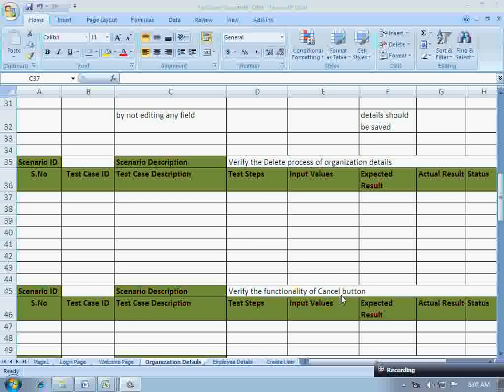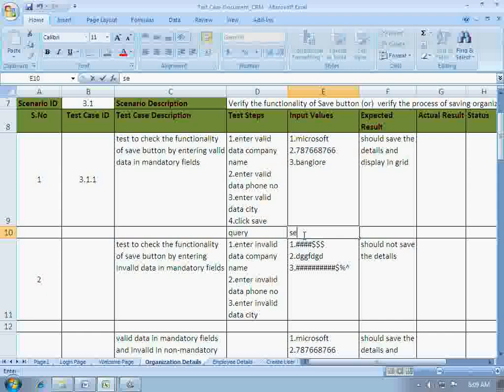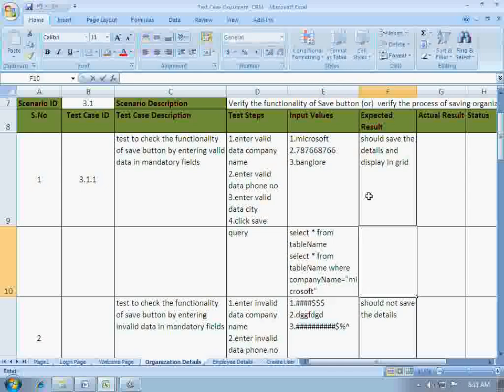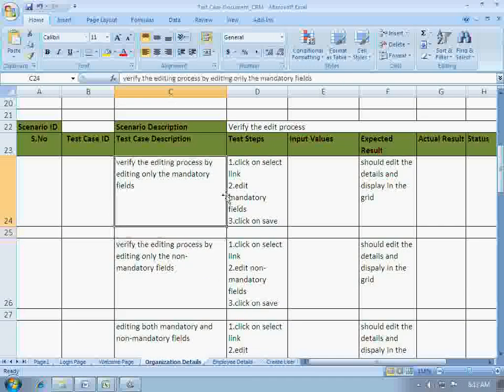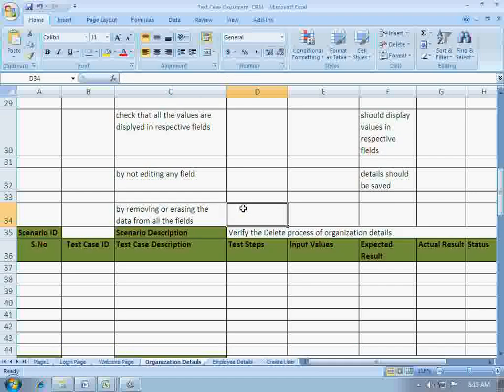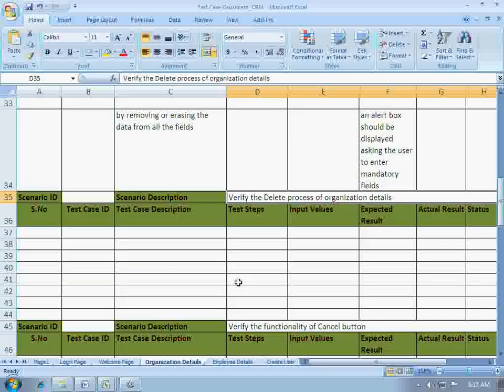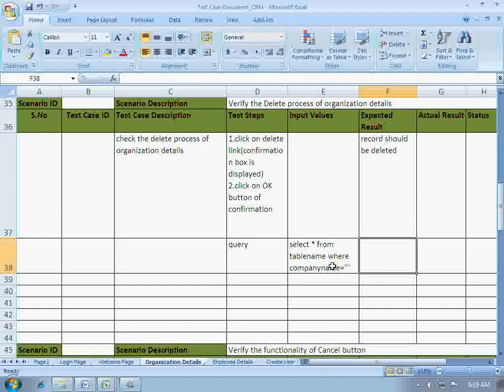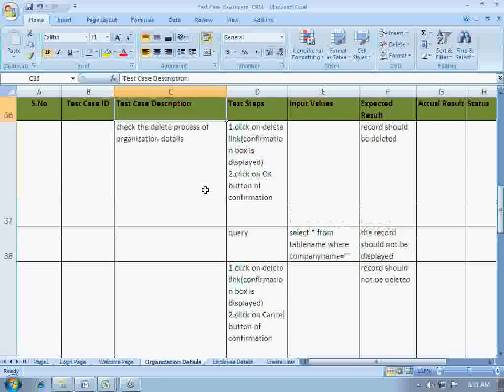Basics of Manual testing part-13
In this video I've explained about test cases for Organization details.